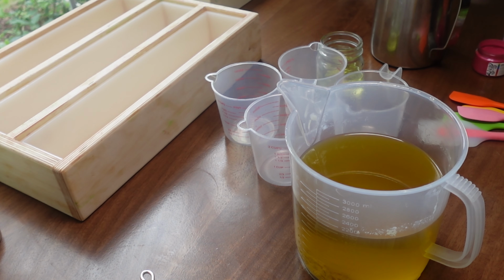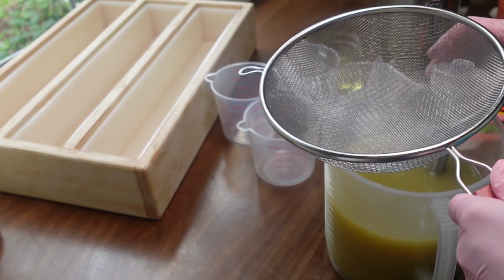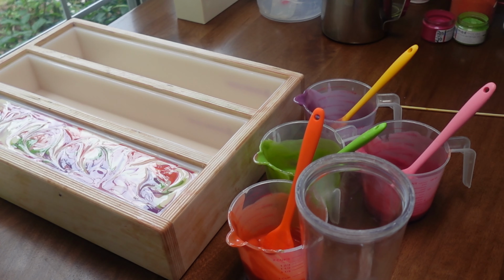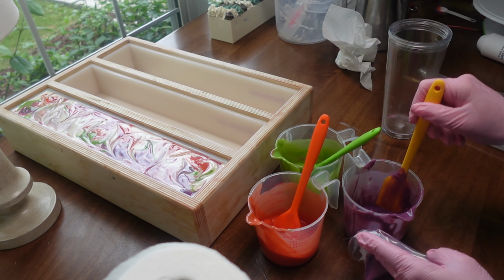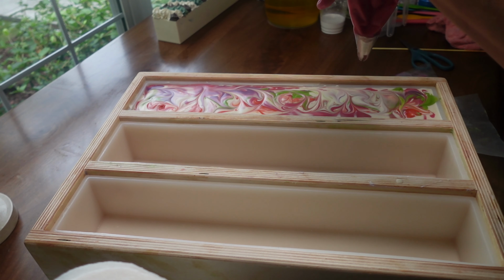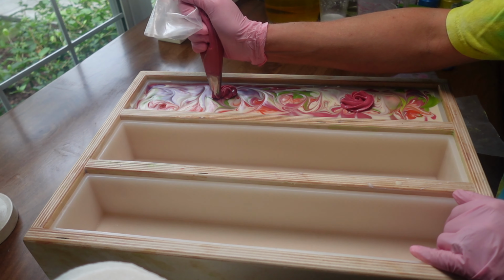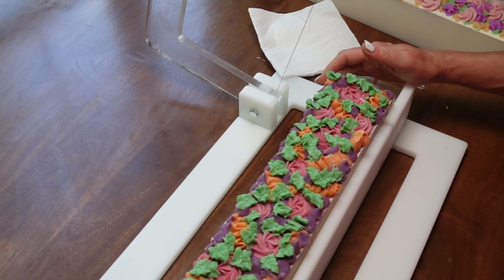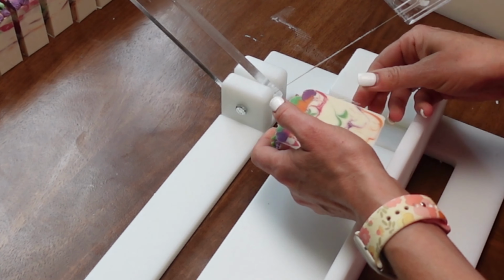Making and Cutting Sweet Honeysuckle Cold Process Soap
I can be found on Facebook and Instagram at Yellow Cottage Soapery, where you can take a closer look at the soaps I sell.
If you would like to purchase any other colorants or products for soap making, click on the links below to take you to the website. I get a small percentage of the sale.
You will find all of the soap making supplies that you need!

Micas:
MadMicas: Lettuce Entertain You,  Taxi Cab, Pow Pow Purple, Voodoo Mica